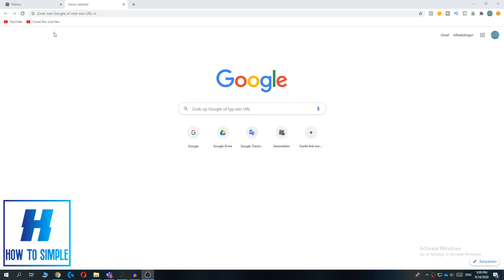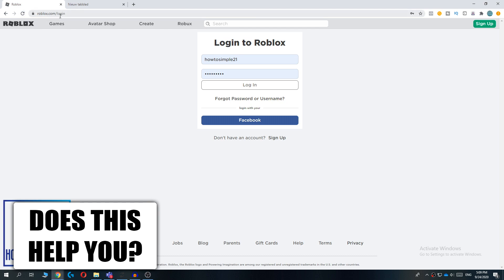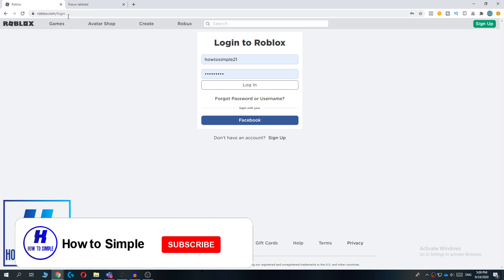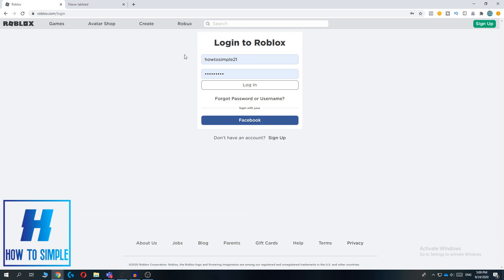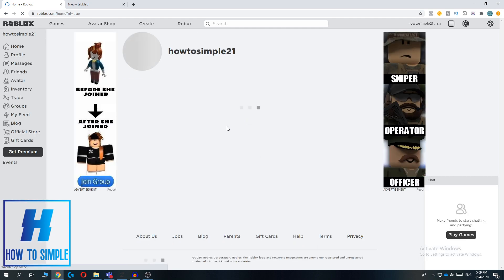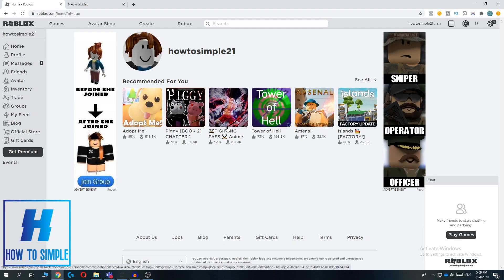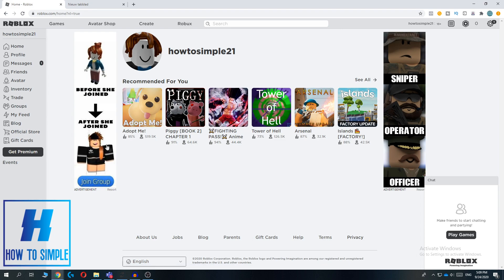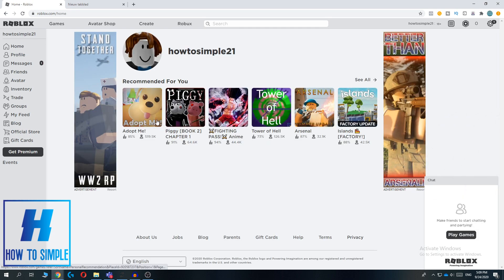How to Login to Your Roblox Account! (Quick & Easy)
In this video I'll show you how to login roblox account. The method is very simple and clearly described in the video. Follow all of the steps in the video, and login to roblox account without anything.

1. go to roblox
2. hit login
3. enter info
4. login to account

That's how you can login to roblox account android!